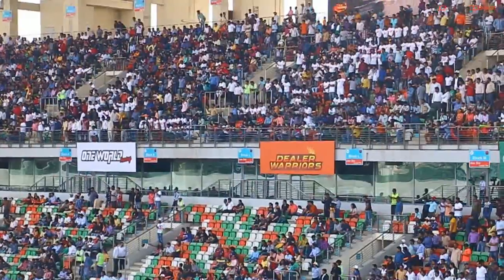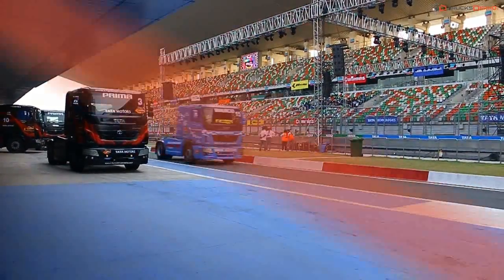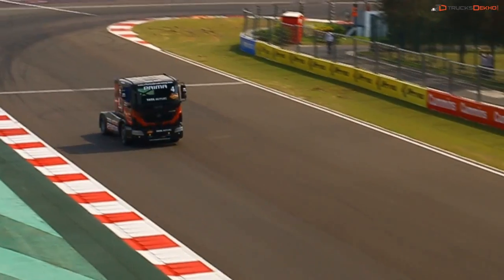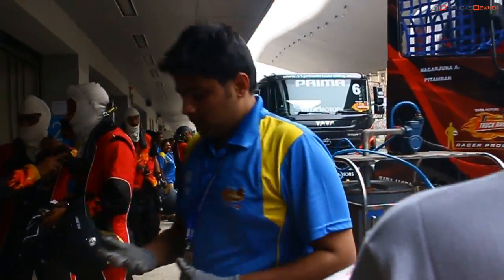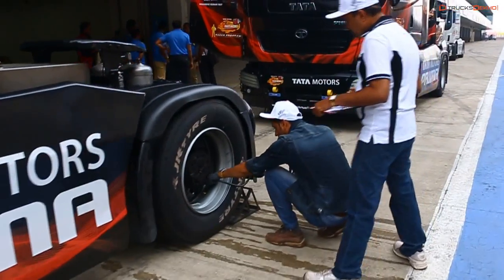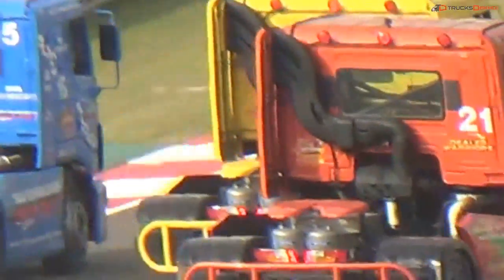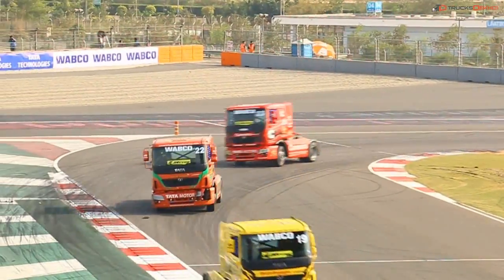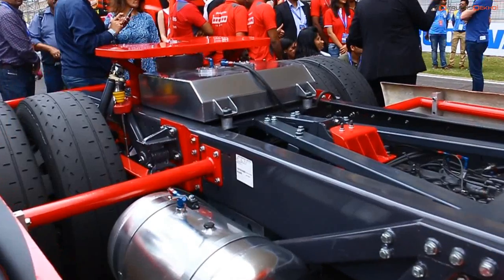T1 Prima Truck Racing Championship Season 4: Highlights!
T1 PrimaRacing Season 4 was a huge success, with the audience getting everything they wanted - speed, control, adrenaline rushes, touching stories, celebrities and more! This truck racing championship also featured the launch of India's fastest race truck - the 1000 bhp Tata Prima and the first woman truck racer in India - Stephanie Halm and more.

Here are the highlights of all the Epic moments from India’s only truck racing championship.